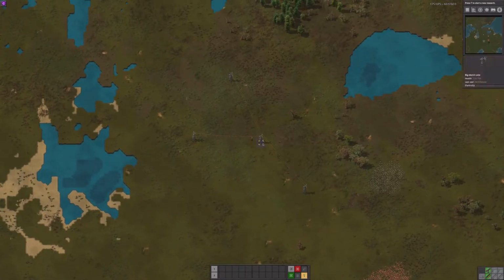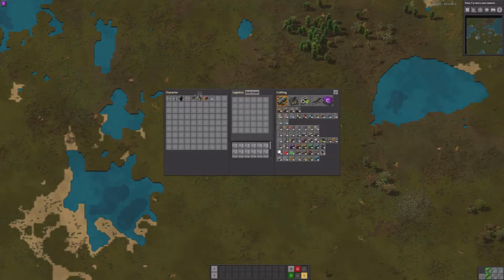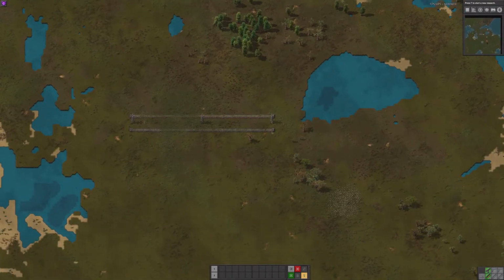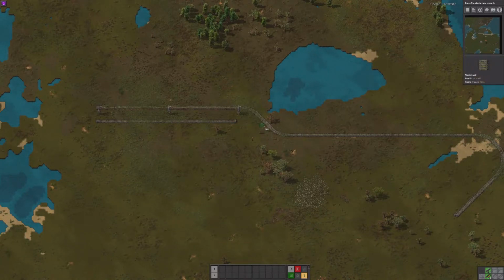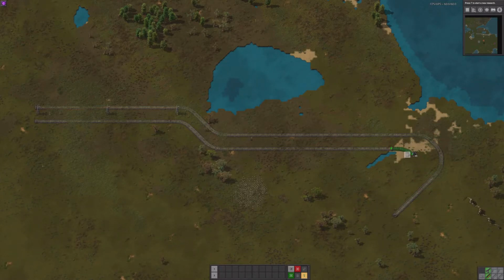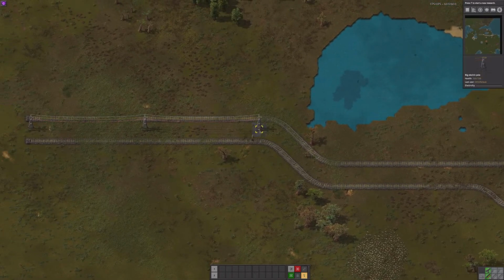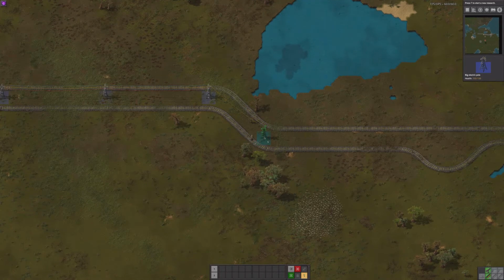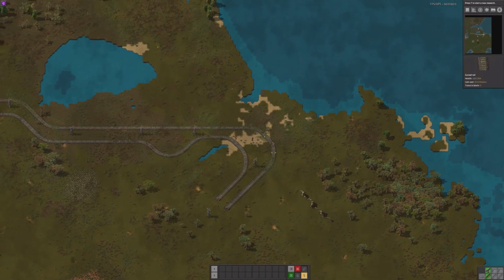Spotlight - LD AutoCircuit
A demonstration of the LD AutoCircuit mod in Factorio.